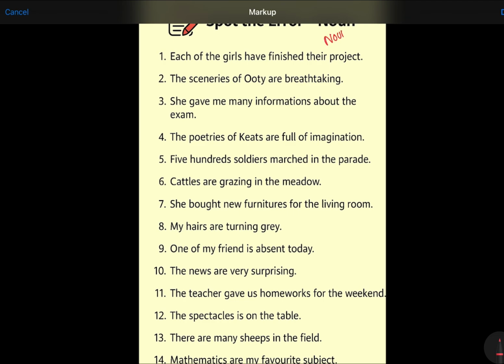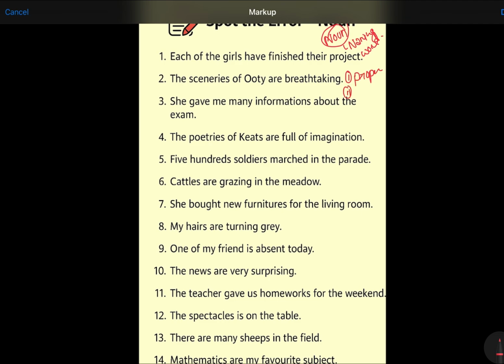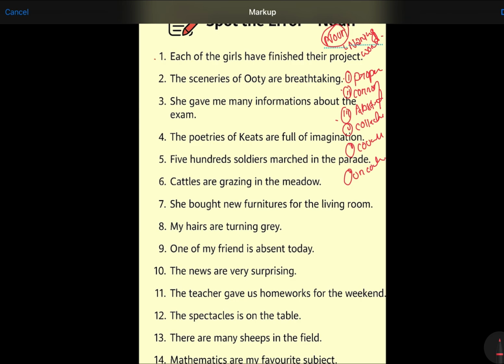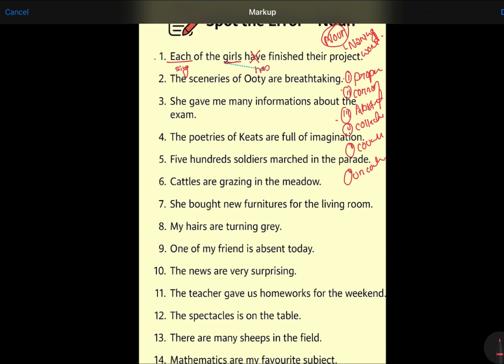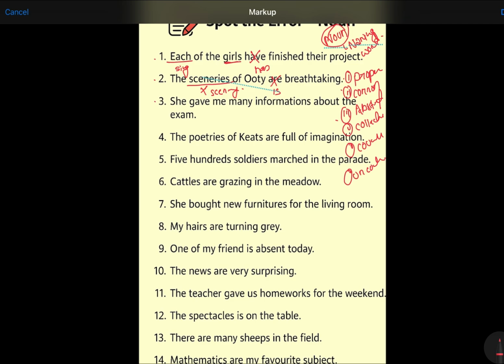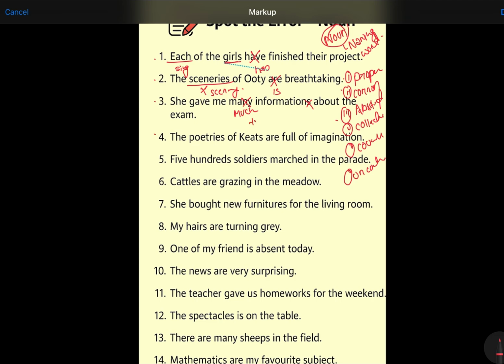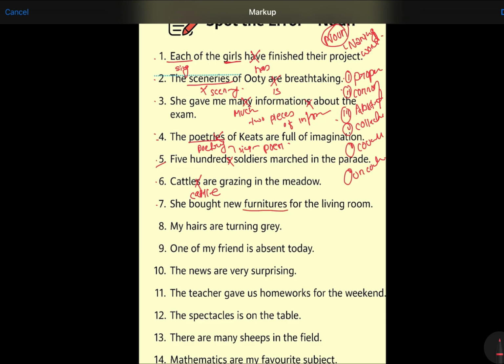Learn the rules of noun in just 6 minutes 🔥🔥🔥 I frequently asked questions in all competitive exams